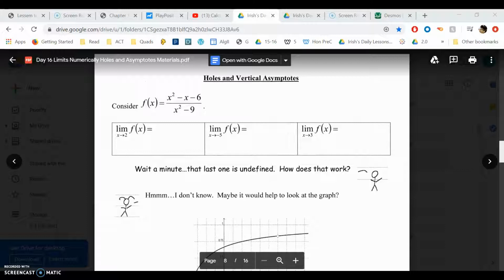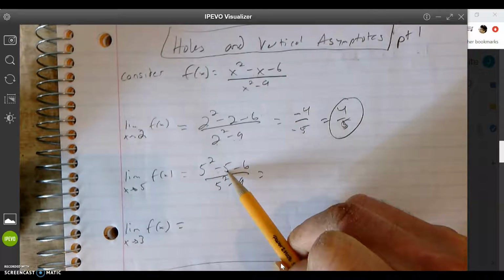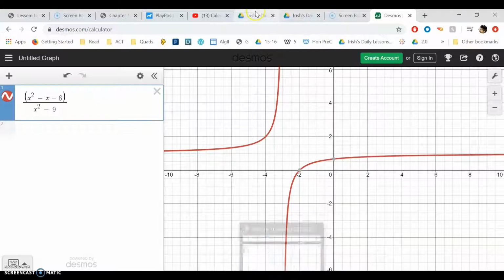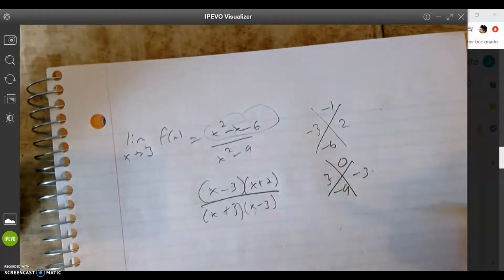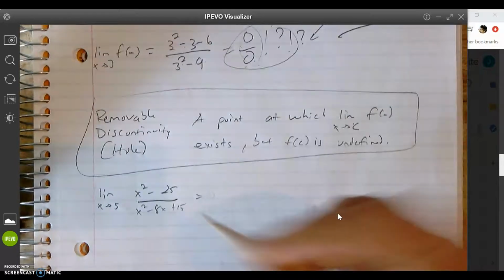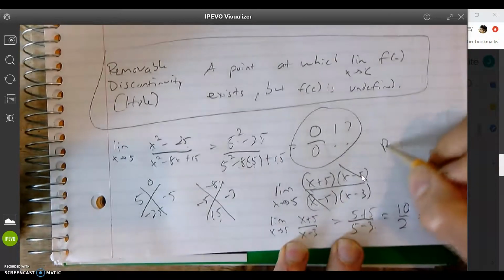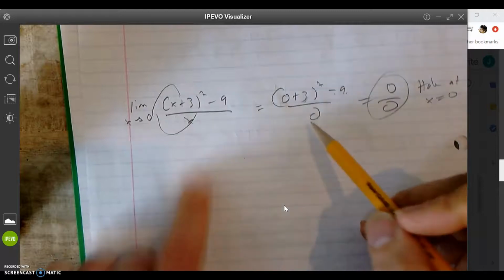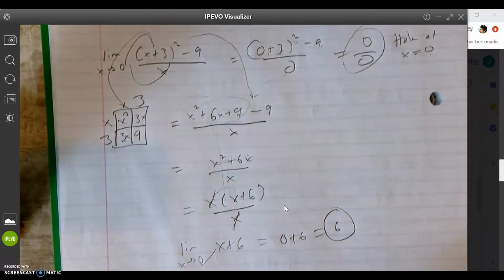Holes and Vertical Asymptotes pt 1